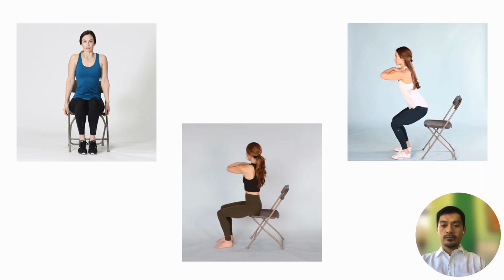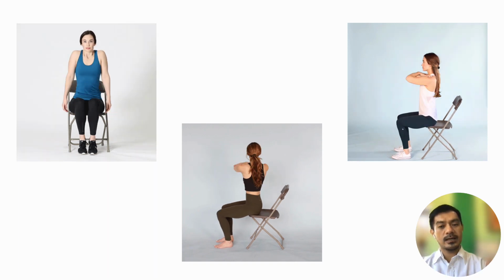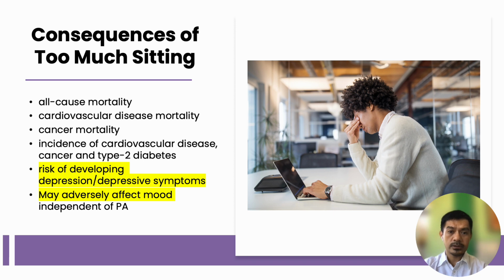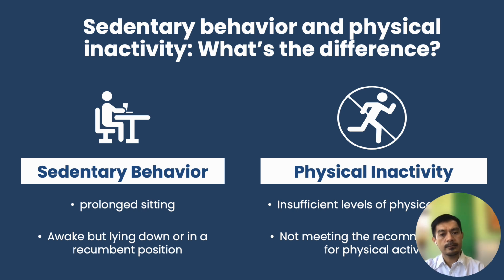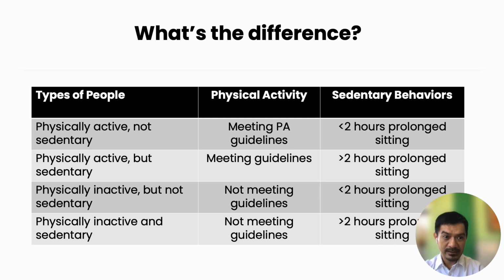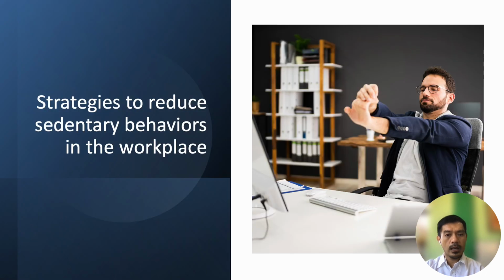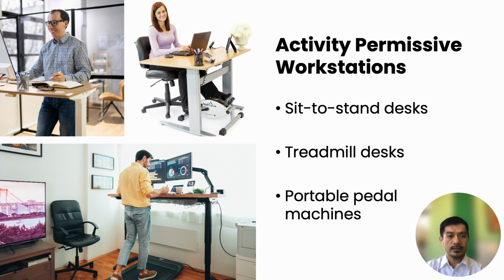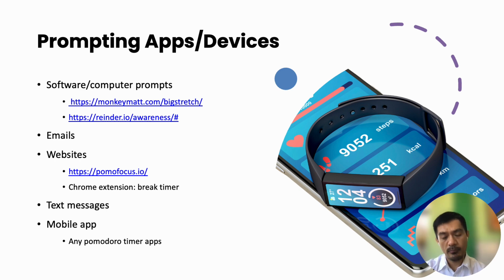Sit Less, Stand, and Stretch More: Reducing Sedentary Behaviors in the Workplace